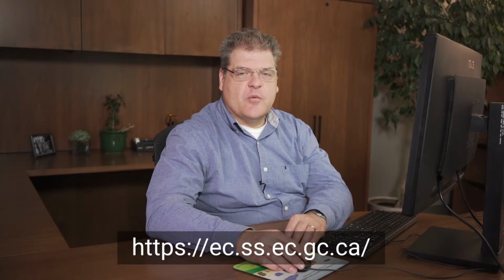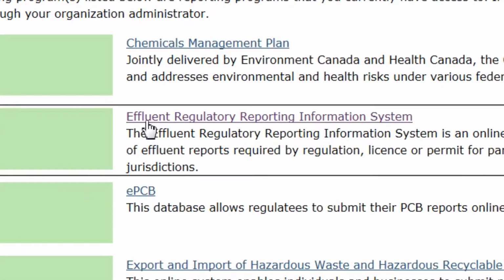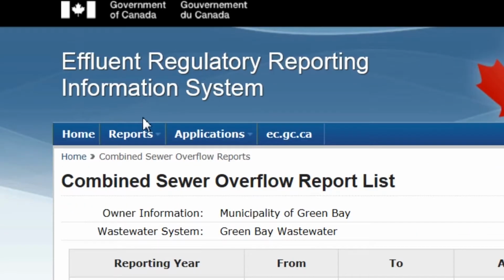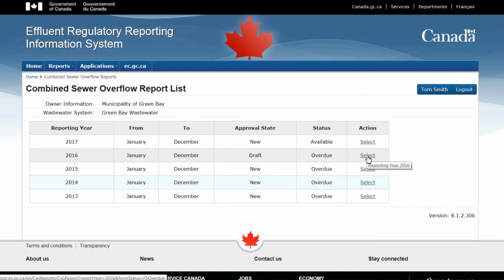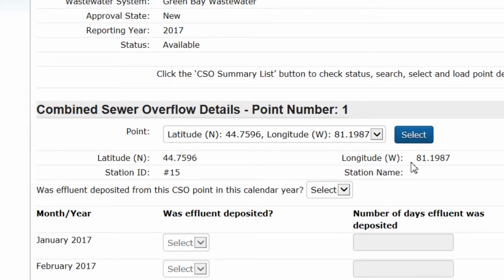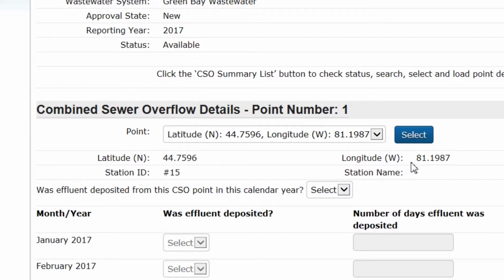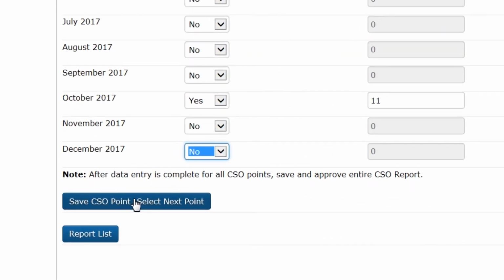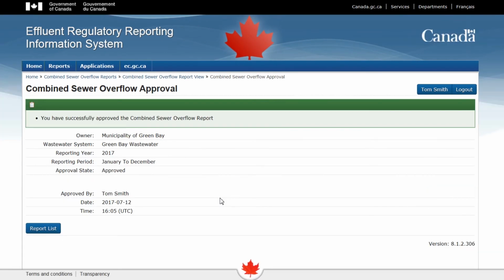Canada’s Wastewater Systems Effluent Regulations : Submitting a Combined Sewer Overflow Report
This video by Environment and Climate Change Canada explains to owners and operators of wastewater systems how to submit a combined sewer overflow report as required under the Wastewater Systems Effluent Regulations.

Caveat:

This video is intended to provide guidance only. It is not a substitute for reading the Wastewater Systems Effluent Regulations (WSER) and does not in any way supersede or modify the Fisheries Act or the WSER. In the event of an inconsistency between the content of this video and the Act and/or the WSER, the Act and the WSER prevail. Individuals with specific legal problems are urged to seek advice from legal counsel.

Communicate with Environment and Climate Change Canada’s Wastewater program at the coordinates below to obtain a guidance manual for combined sewer overflow reporting.